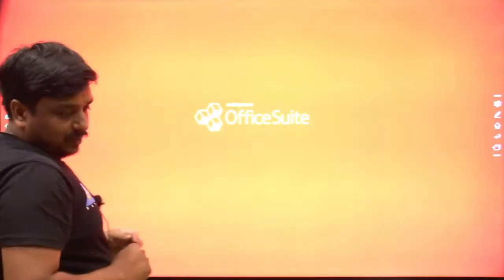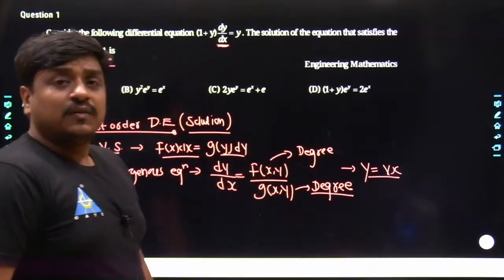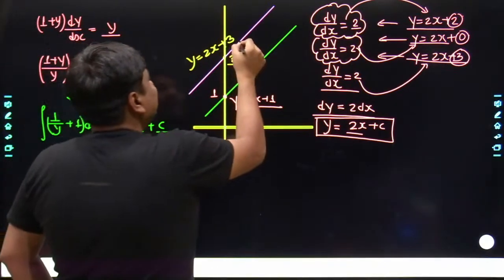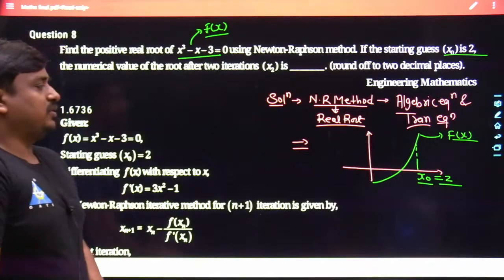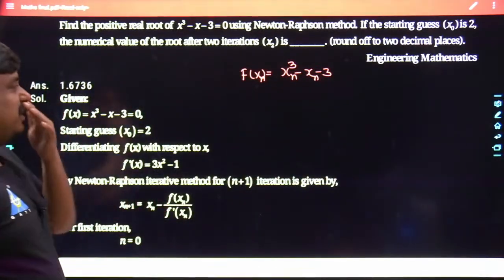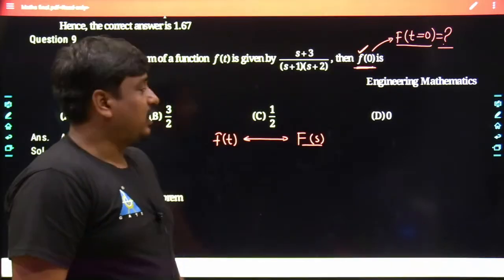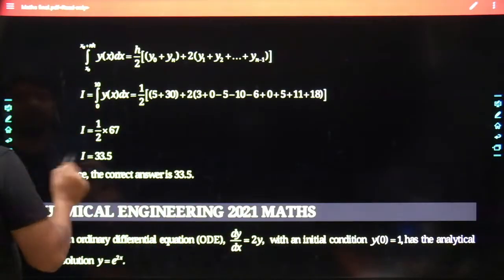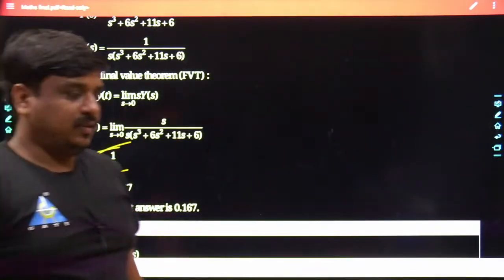#14| Learn from GATE 21 ENGG MATHS Questions | Engineering Maths By Sonal sir | EC/EE/CE/ME/IN/CH/PI